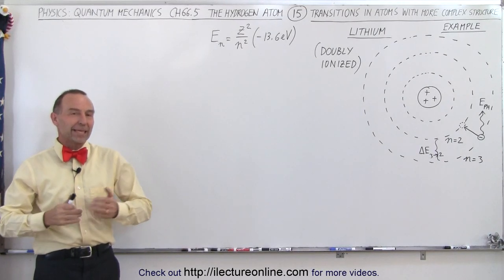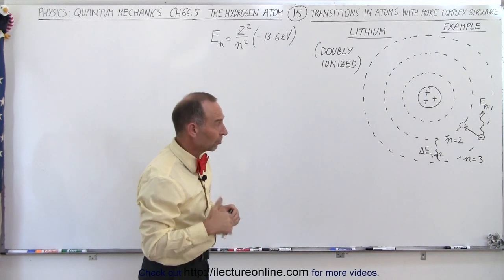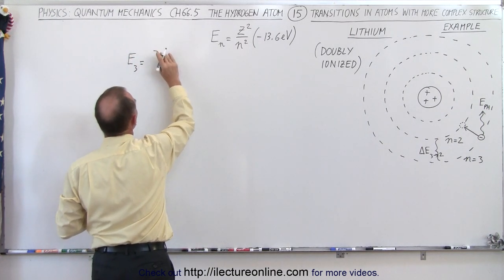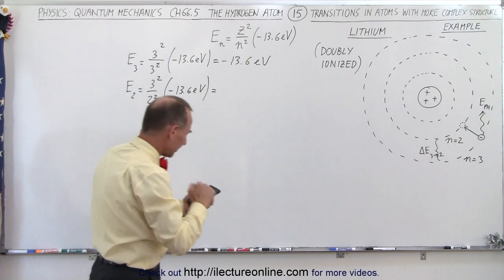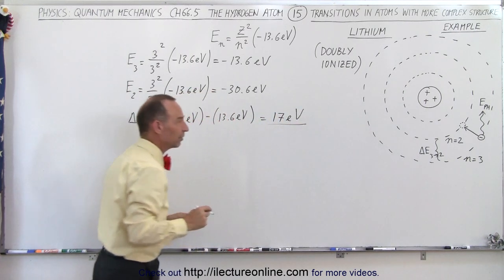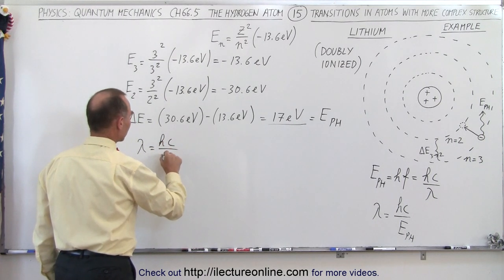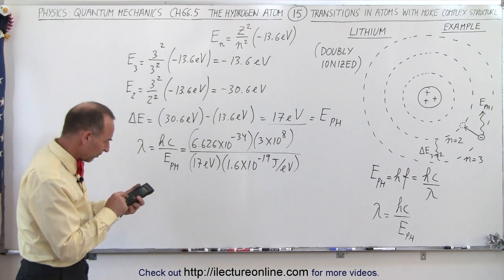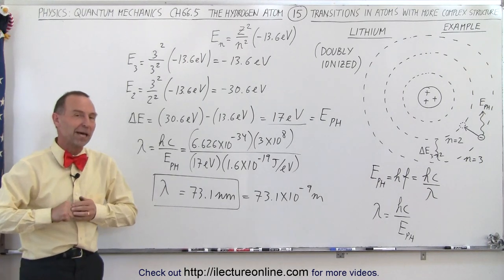Physics - Ch 66.5 Quantum Mechanics: The Hydrogen Atom (15 of 78) Transition in Complex Structure Ex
In this video I will calculate the wavelength, lambda=?, emitted when an electron is given off from a higher to a lower energy level, from the 3rd to 2nd level in a doubly ionized lithium atom.